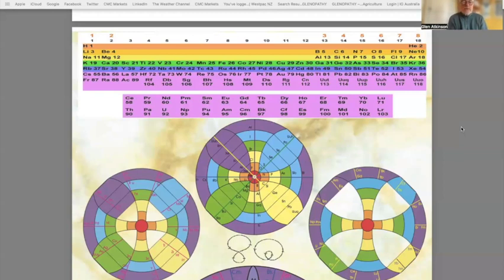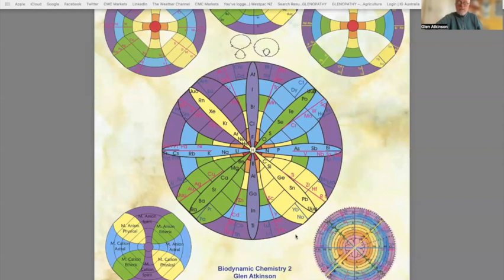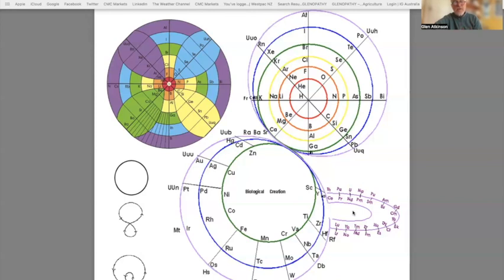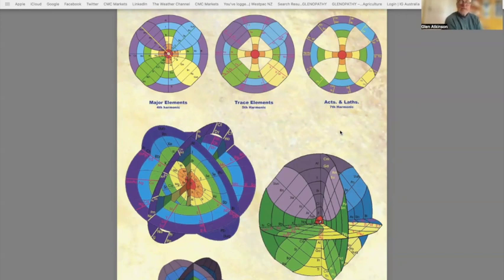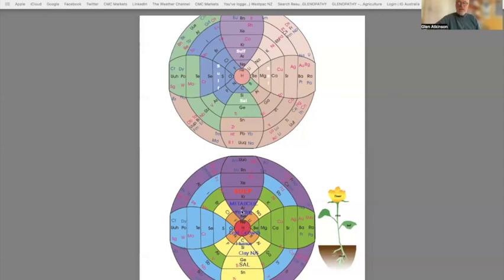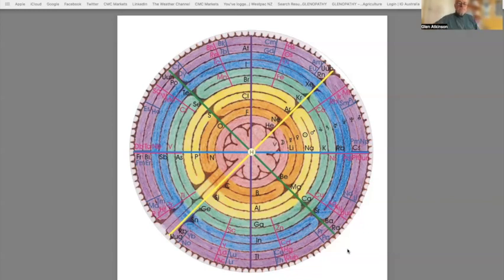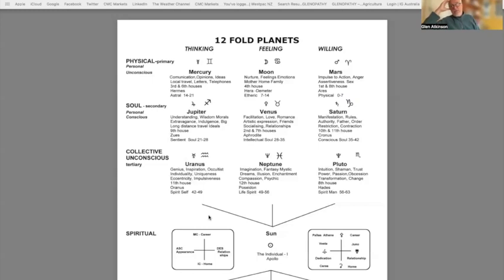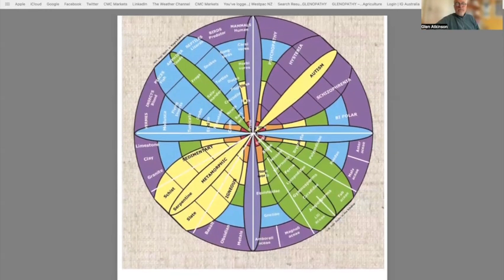Glenological Chemistry Pictures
A commentary on Gyroscopic Chemistry